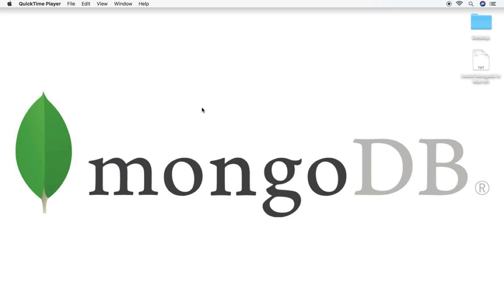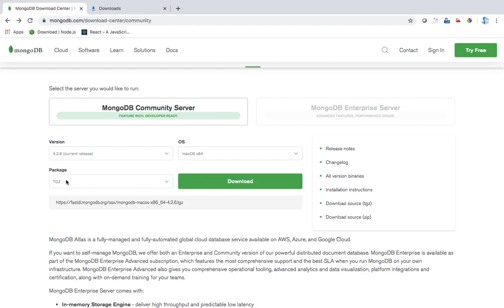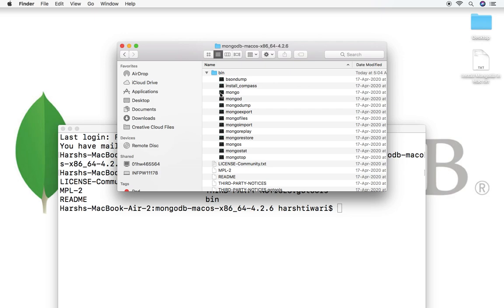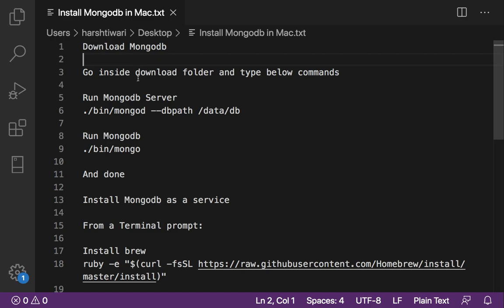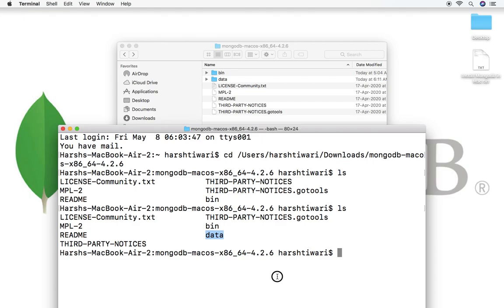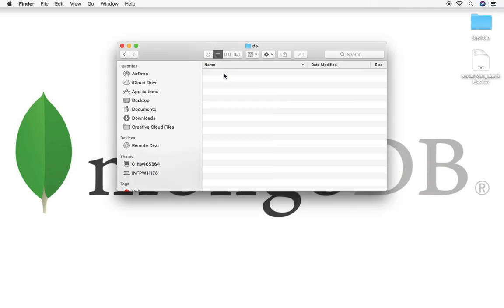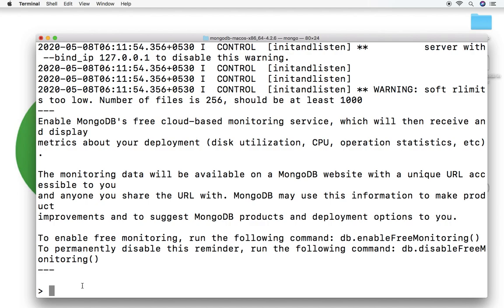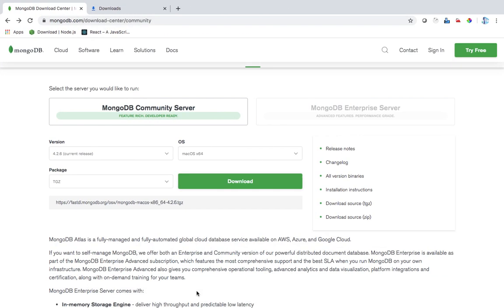How to download and install Mongodb in MAC operating system - Part 1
Hello Friends In this video how to download and install Mongodb in MAC operating system - Part 1

Go inside download folder and type below commands
Run Mongodb Server
./bin/mongod --dbpath ./data/db
Run Mongodb
./bin/mongo